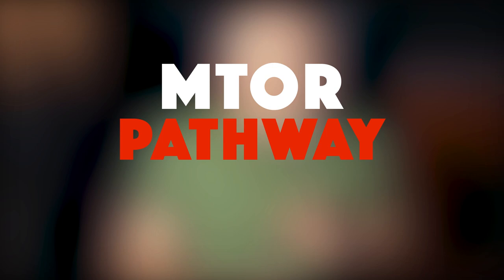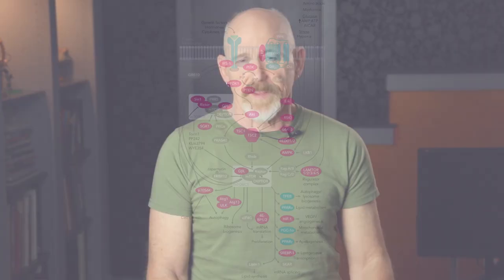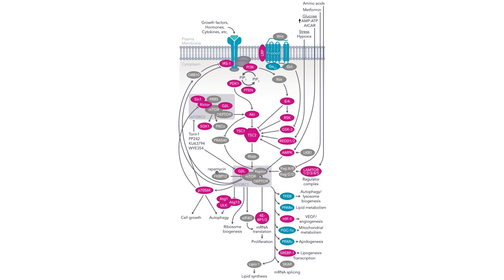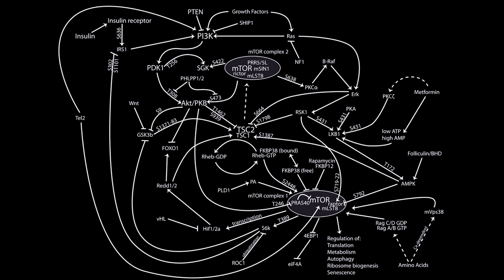WHAT IS THE MTOR PATHWAY? | How mTOR Impacts Aging [2020]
WHAT IS THE mTOR PATHWAY?  And what effect does it have on aging?  And how to balance or inhibit the mTOR pathway.  These are some of the subjects we’ll be discussing in this video.

The mTOR pathway plays a major role in aging, and in slowing aging.  We’ll go into the science of the mTOR pathway, as well as strategies for balancing mTOR and AMPK…another aspect of the nutrient sensing pathway that is closely associated with mTOR.  Both of these pathways need to be balanced to achieve the best results.

We’ll also be taking a look a autophagy and the role that it plays.  So join us for this enlightening discussion.